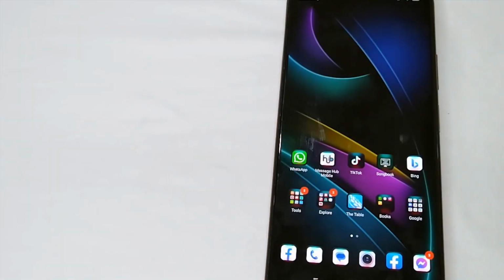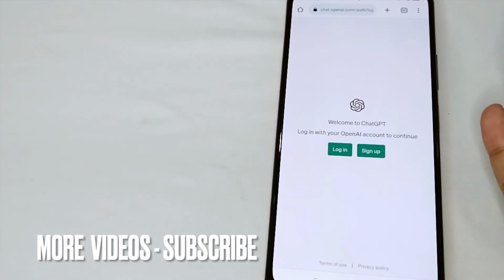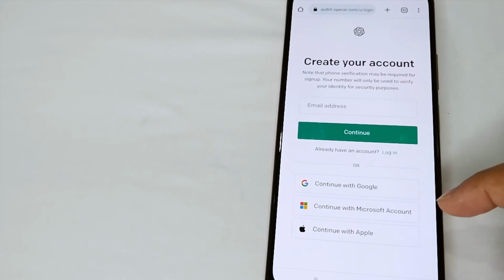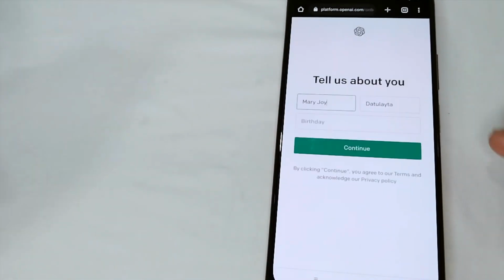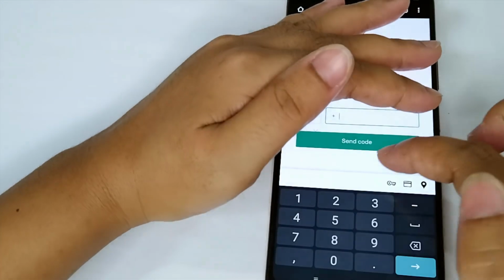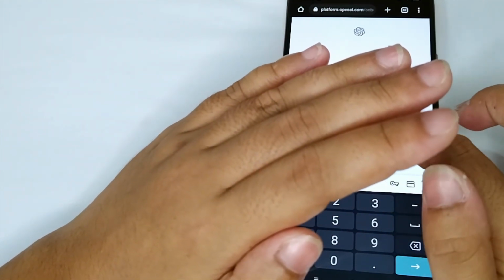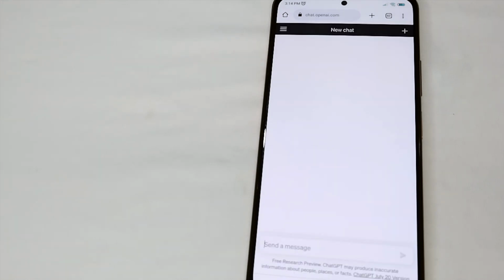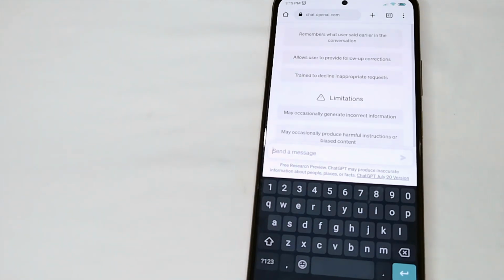✅ How To Sign Up In ChatGPT 🔴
About this tutorial:

ChatGPT is a language model developed by OpenAI, based on the GPT (Generative Pre-trained Transformer) architecture. It is designed to generate human-like text responses in a conversational manner, making it well-suited for engaging in text-based conversations.

The GPT architecture is a type of neural network that uses a transformer model to process and generate text. It's pre-trained on a large dataset containing diverse text sources from the internet, allowing it to learn grammar, context, and a wide range of language patterns. This pre-training enables the model to generate coherent and contextually relevant text.
Get in touch!